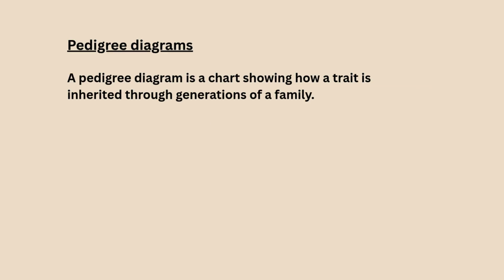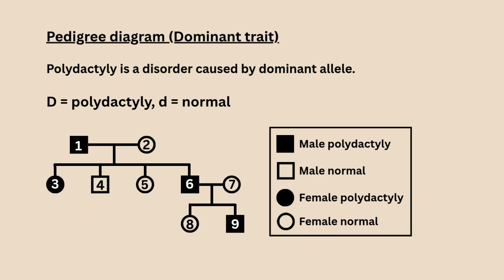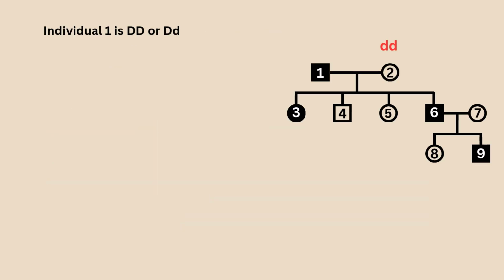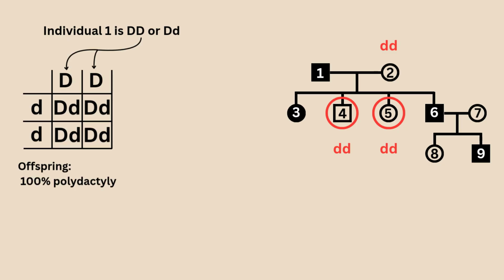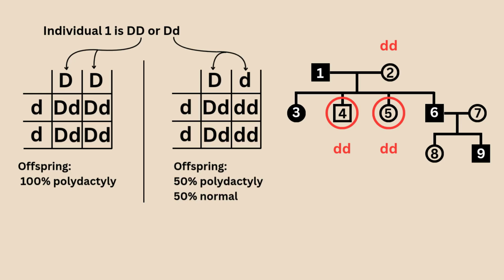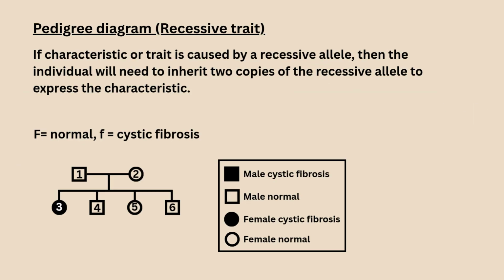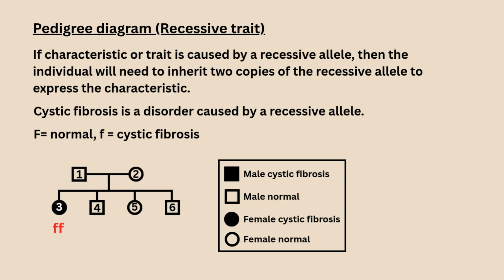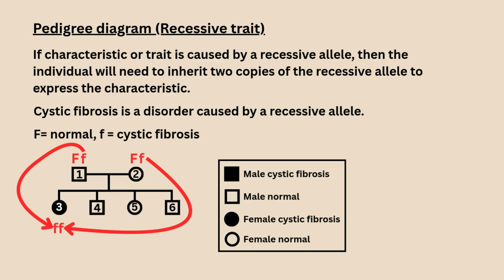Pedigree Diagrams for AQA GCSE Biology and Combined science